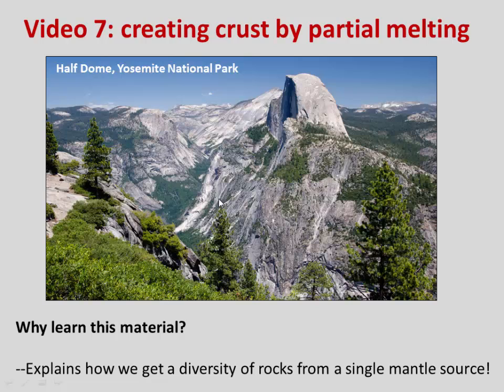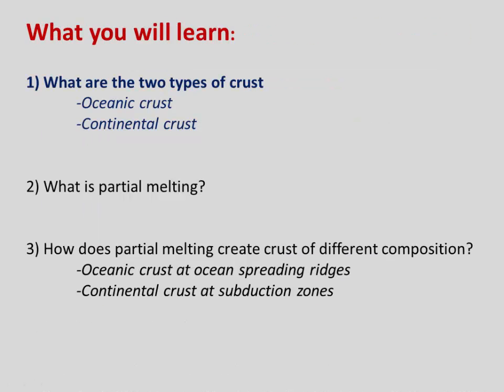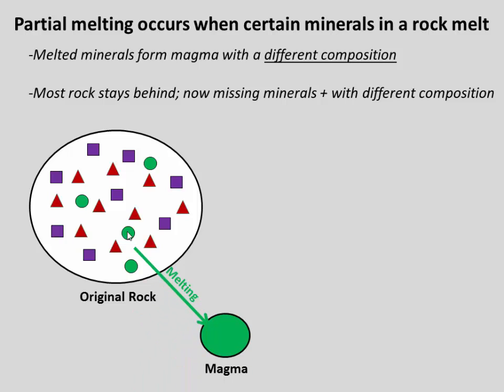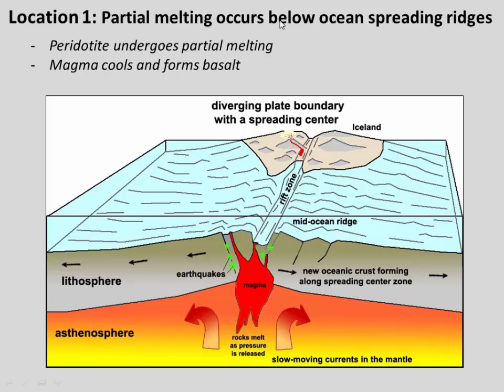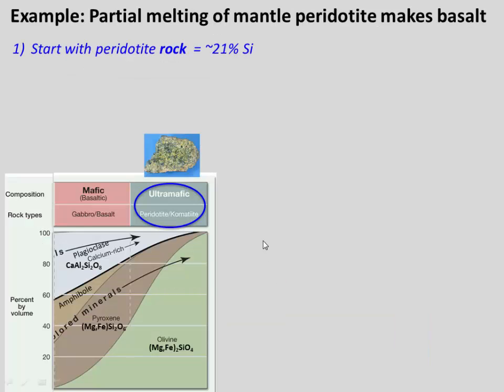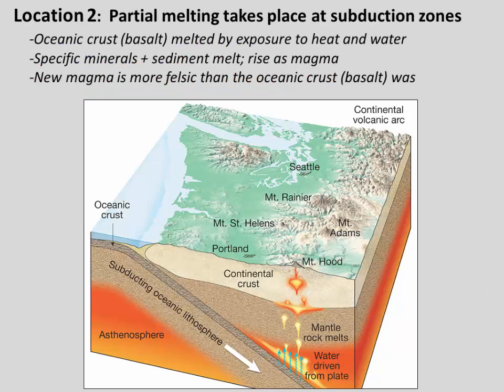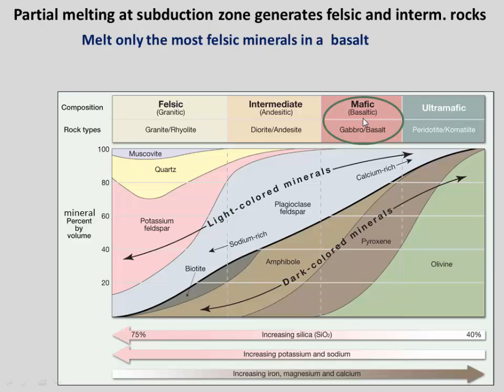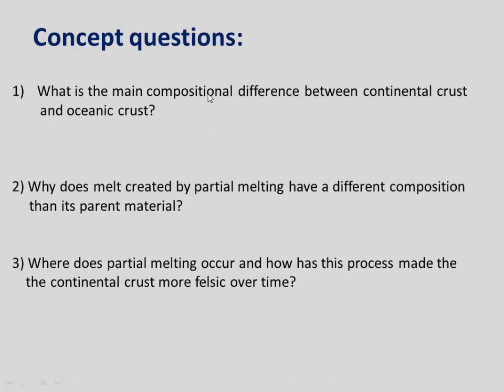Creating crust by partial melting (C4-V2)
1) what are the two types of crust @ 1:04
2) what is partial melting @ 2:15
3) how does partial melting create different types of crust @ 3:40